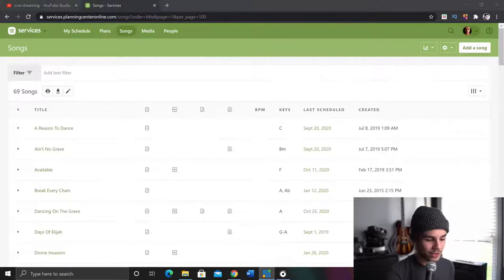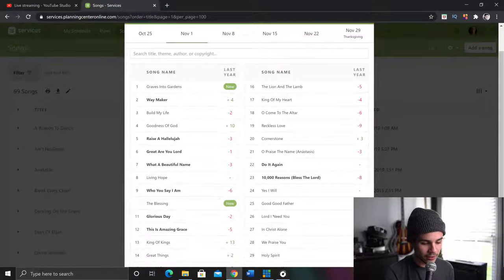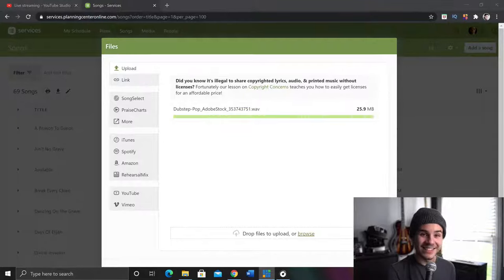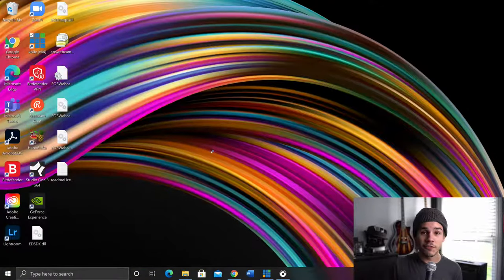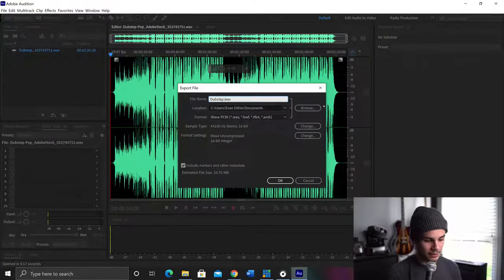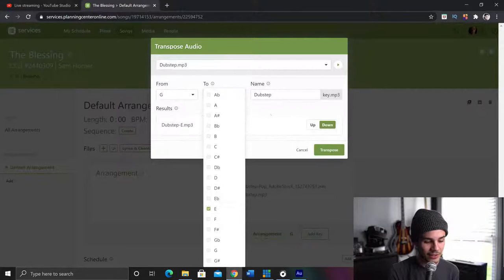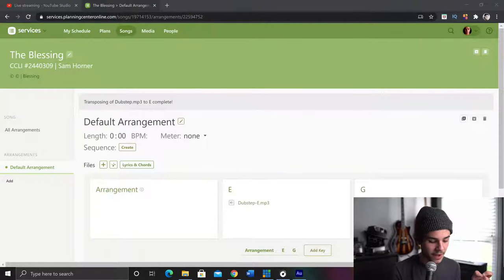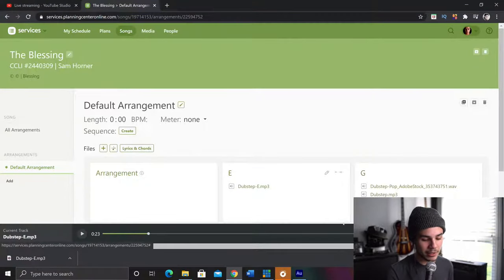How to Easily Transpose Any MP3 in Planning Center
Did you know that if you have an mp3 of a song that you want to do in a different key, you can change the key of the recording into another key?!?! That is called transposition and Planning Center has it built in! Find out how to do it in this video!

GEAR
RECORDING kit I use that is great for beginners:
Camera 1 - Sony A6400
Camera 2 - Canon T6i
AMAZING lens! - Sigma 16mm f.1.4

Including worship leading tips, music director tips, managing songs, finding chord charts, and other essential that YOU need to know about.